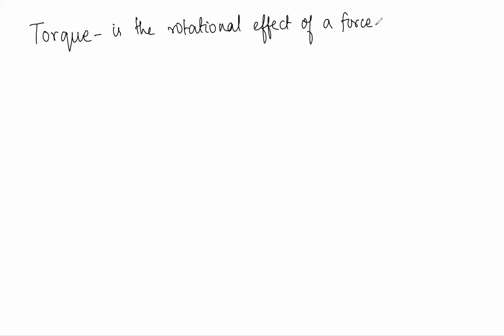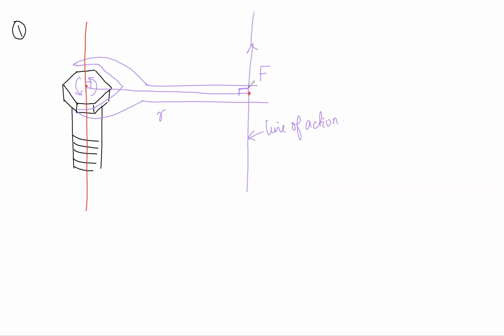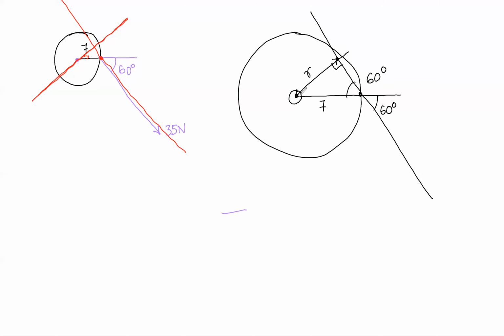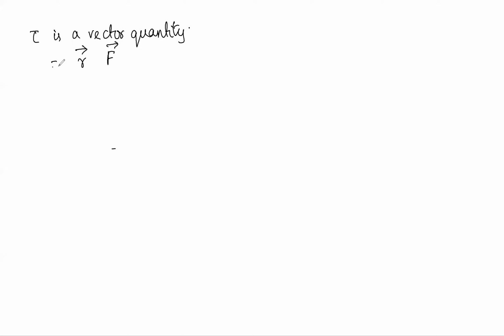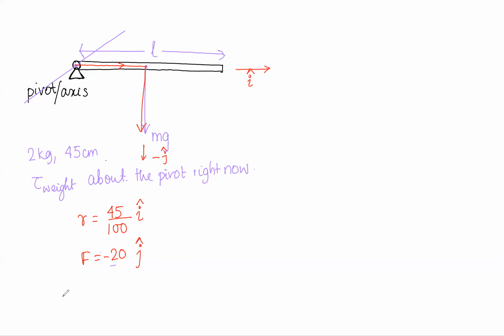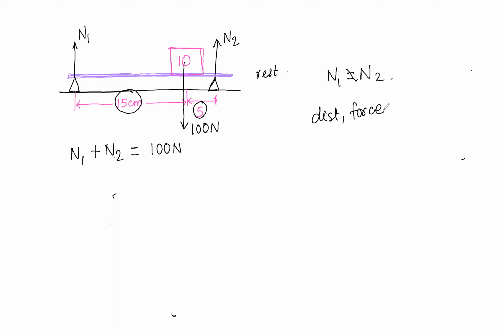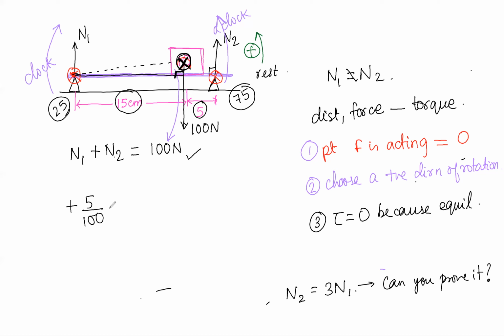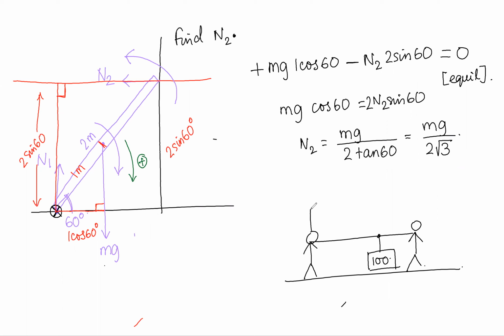Rotational Motion - 6/9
Torque. How to calculate torque.